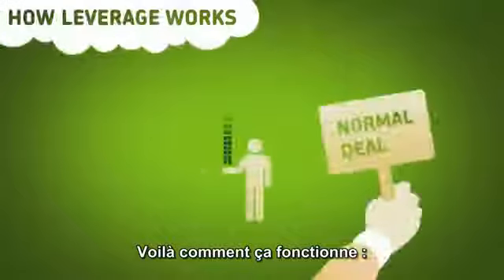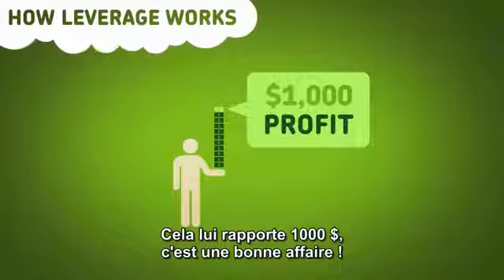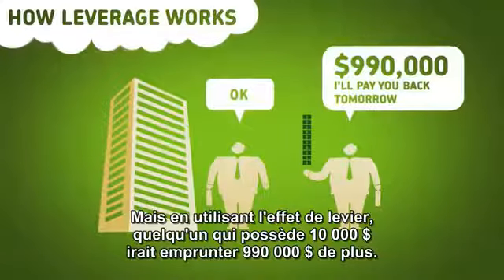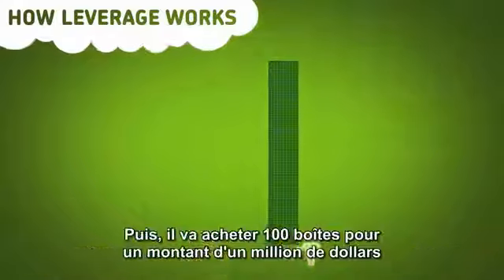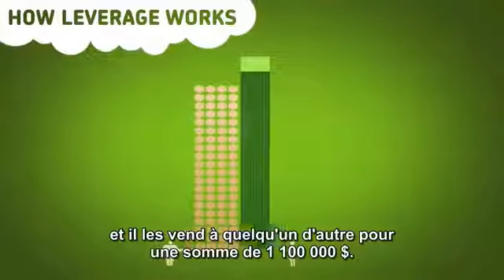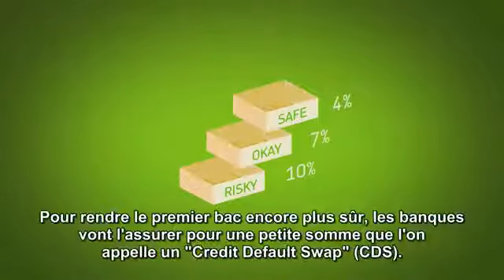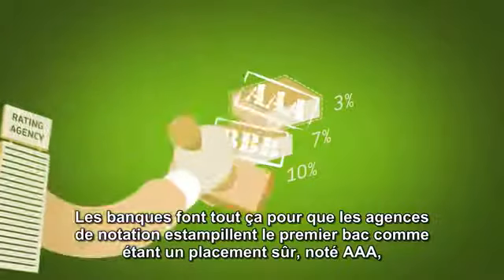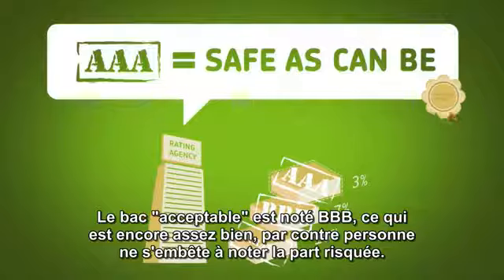Comment le Canada subira une crise économique ?